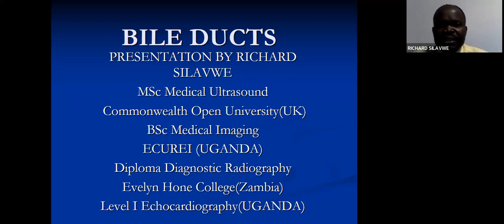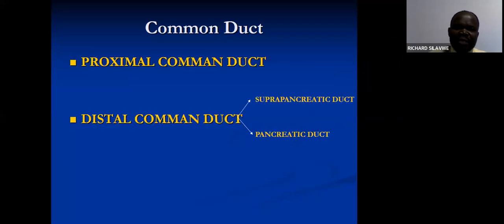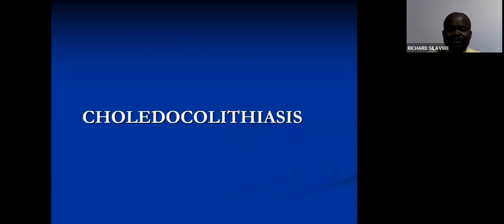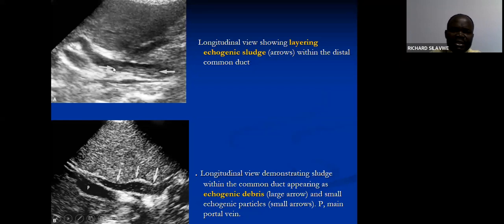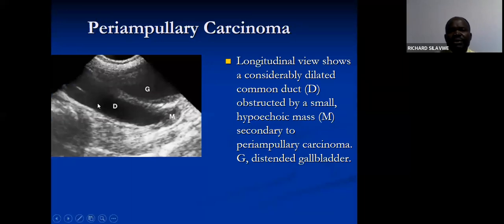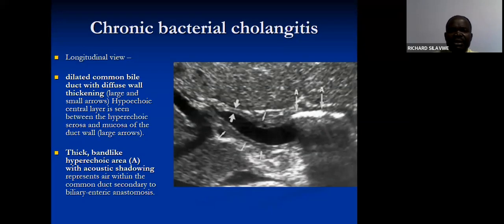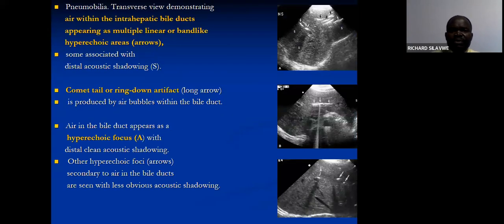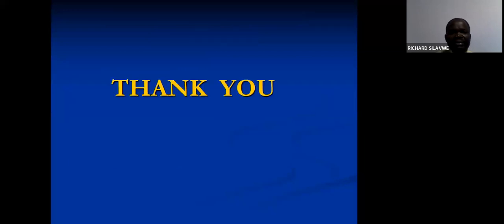Role of ultrasound in Biliary Duct Imaging.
This is a recording of the bi monthly RWB lecture.  Presented by Mr Richard Silavwe on 08/06/2023